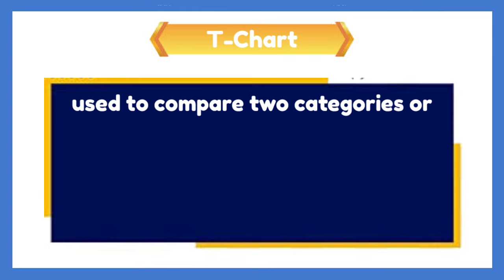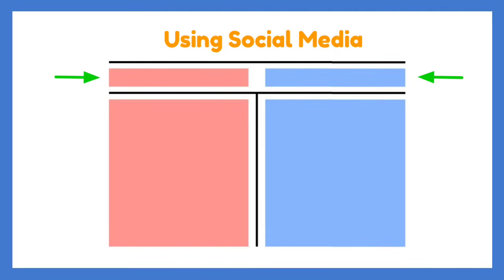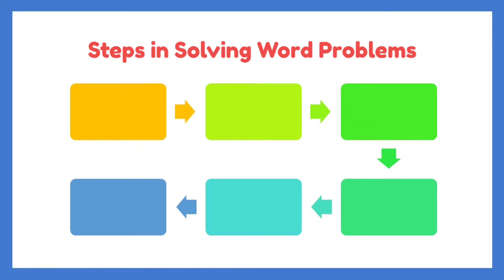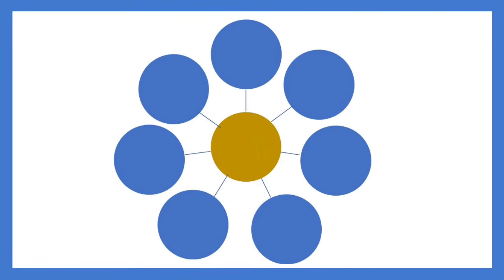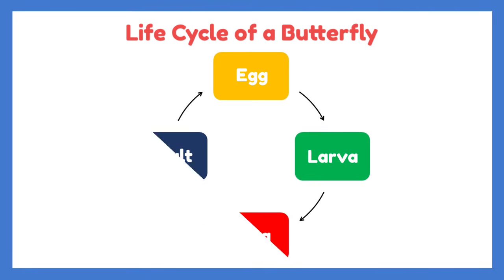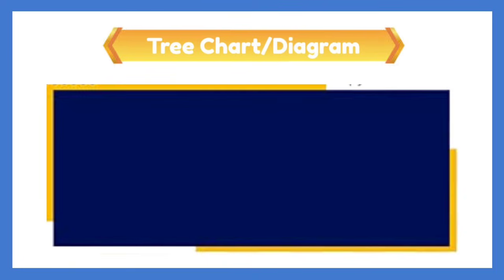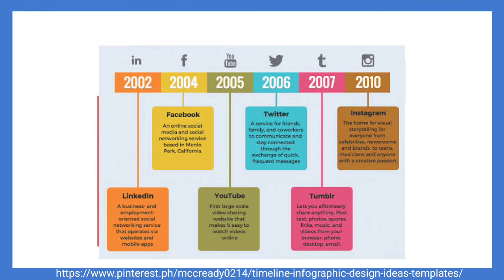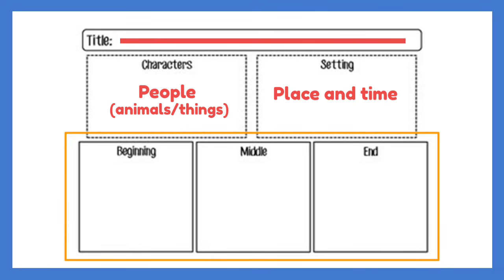Kinds of Graphic Organizers